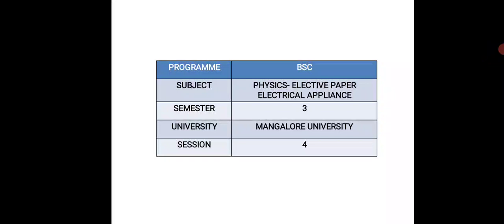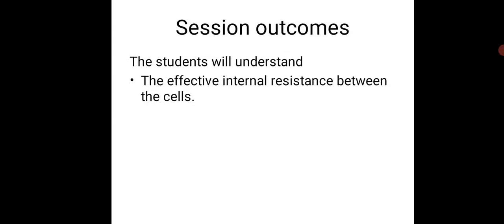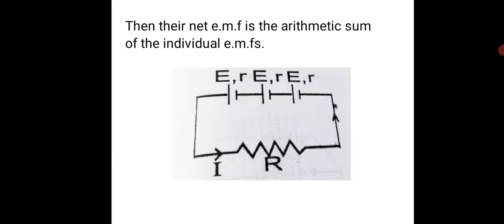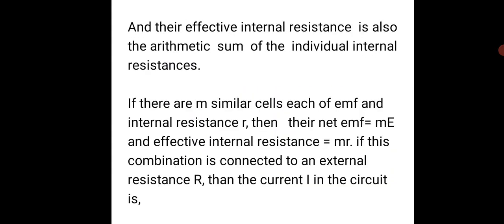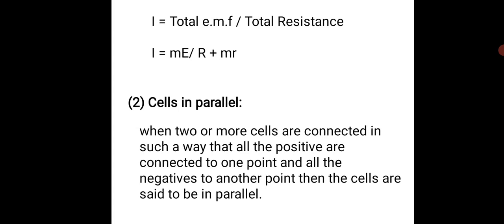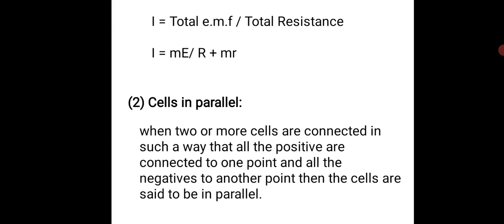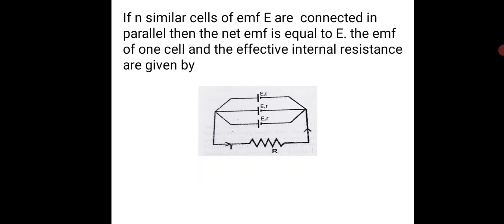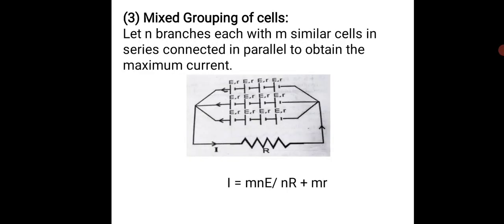28 January 2021